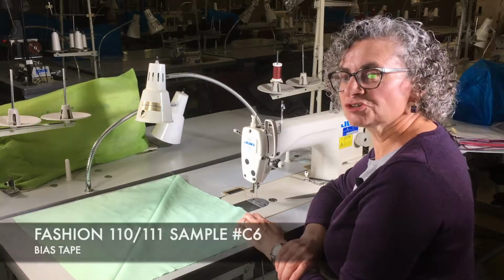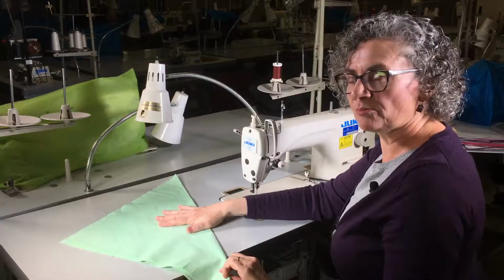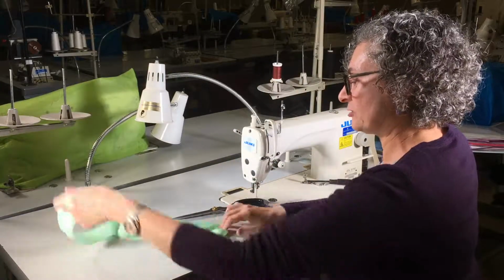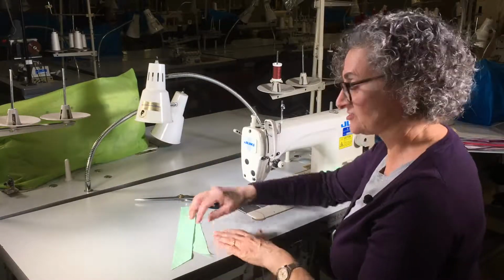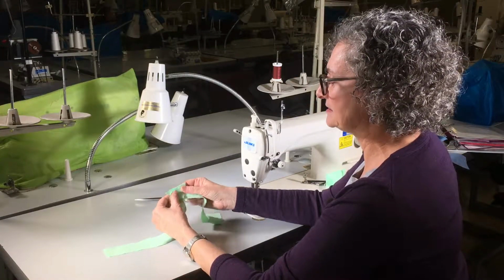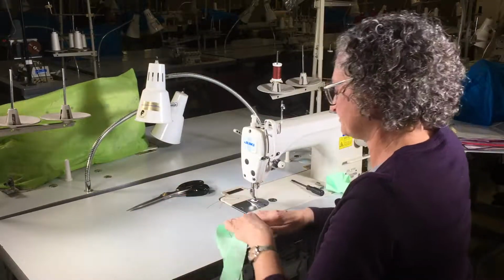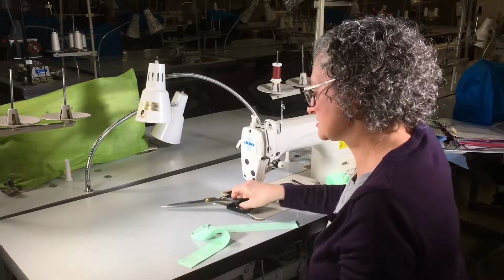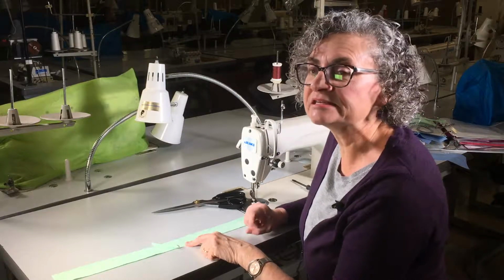FASH 110/111 C6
Application of basic bias joining